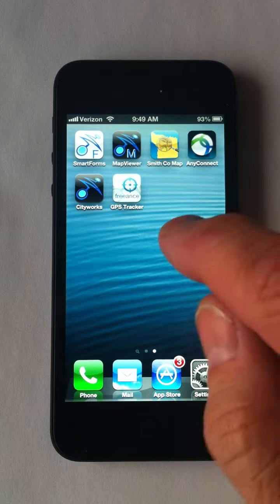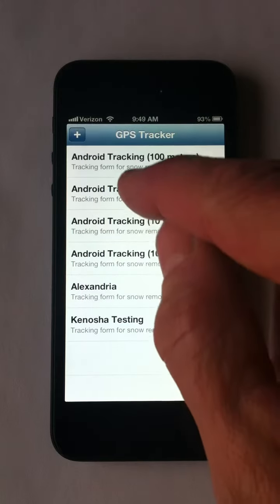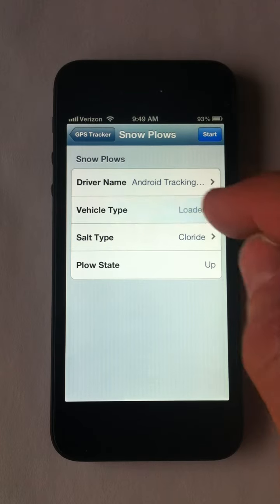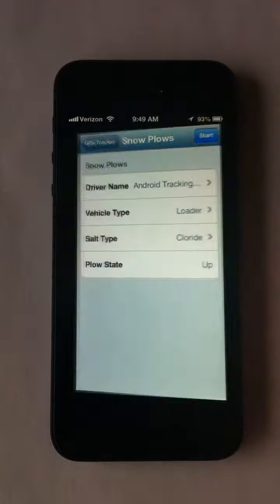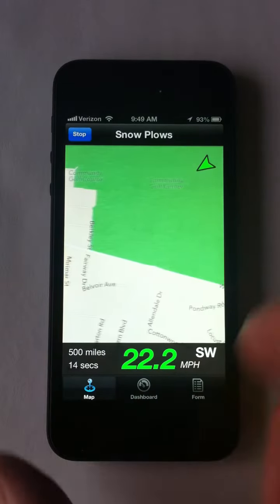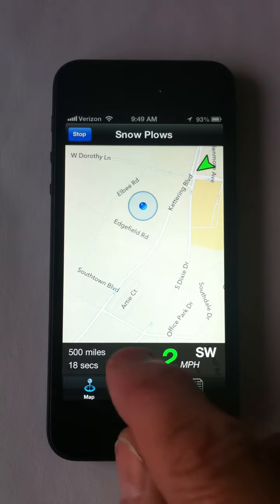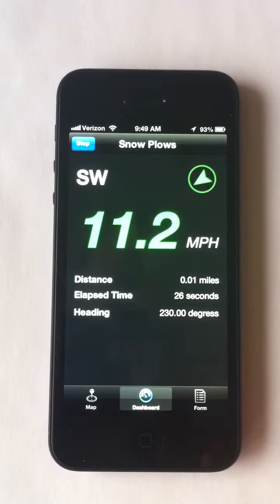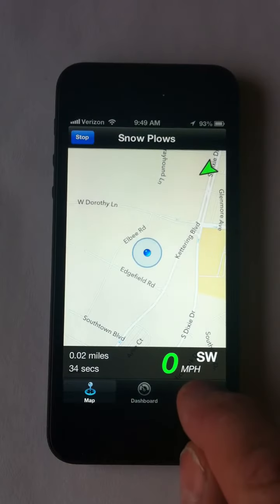Freeance Mobile GPS Tracker for iOS